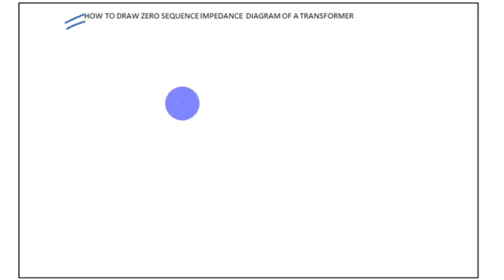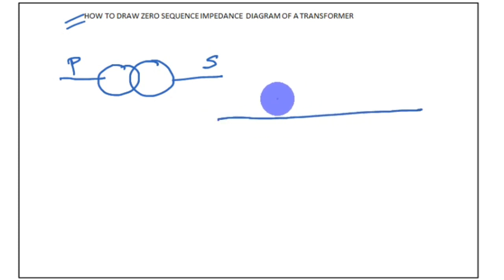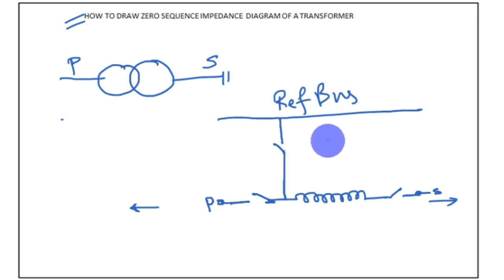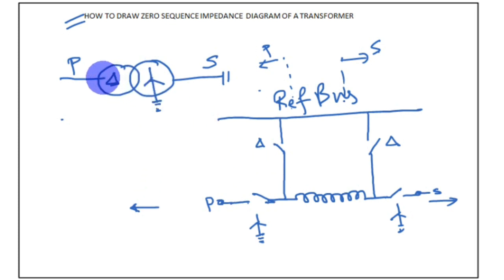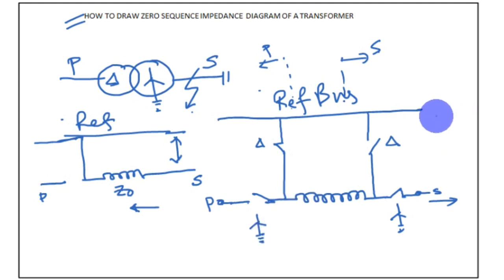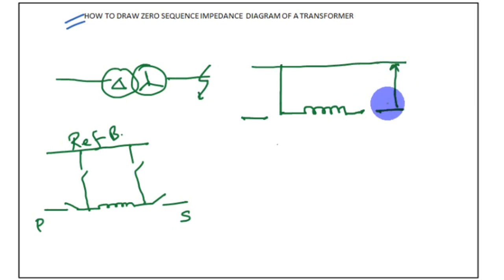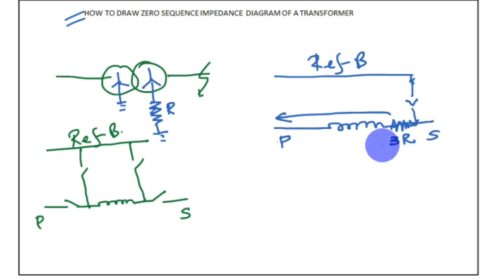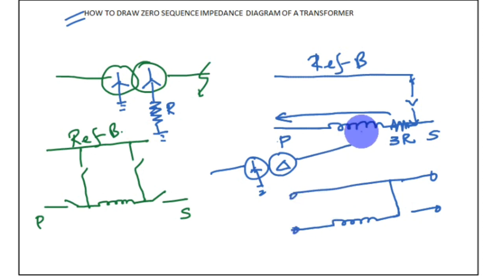Zero sequence impedance digram of transformer|draw zero sequence impedance diagram of transformer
Zero sequence diagram of transformer is very important to study the electrical fault analysis. The earth fault circuit is guided by the zero sequence impedance diagram. The zero sequence impedance diagram is applicable for the earth fault only.